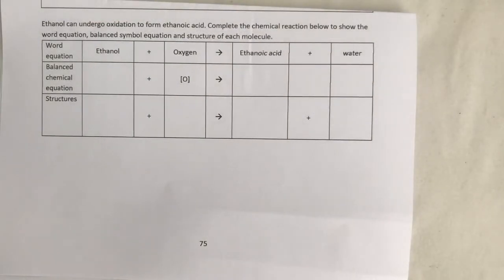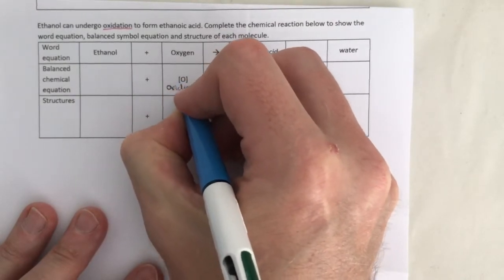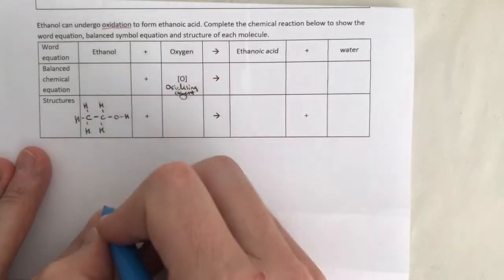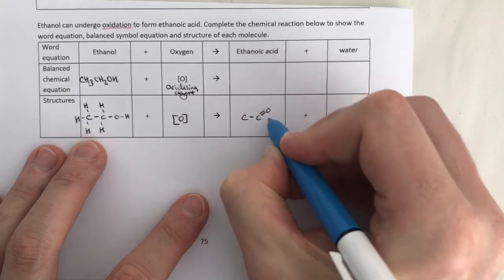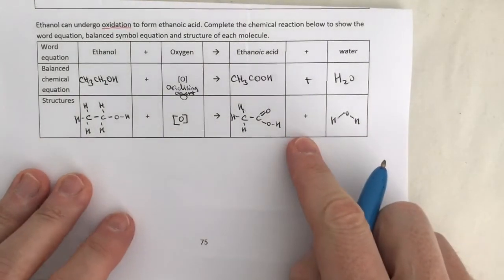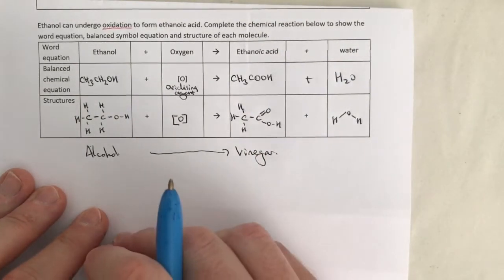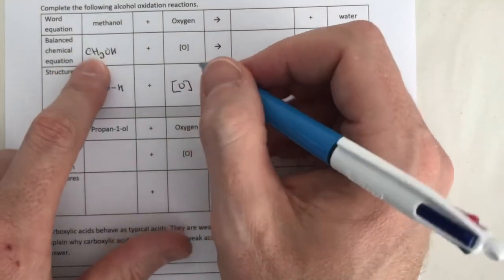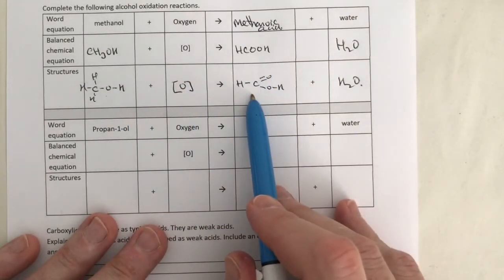9.31 oxidation of alcohols